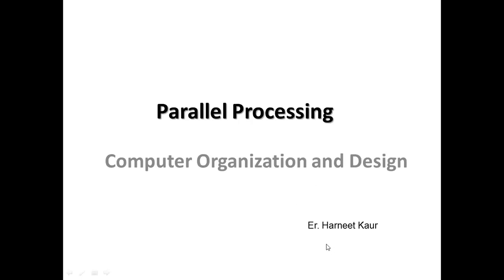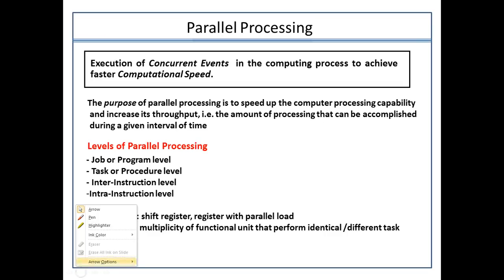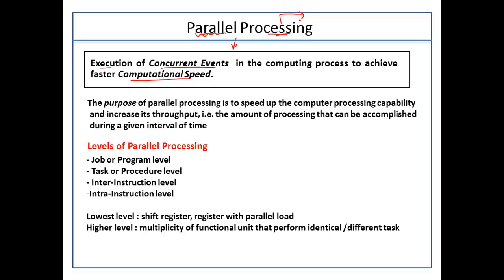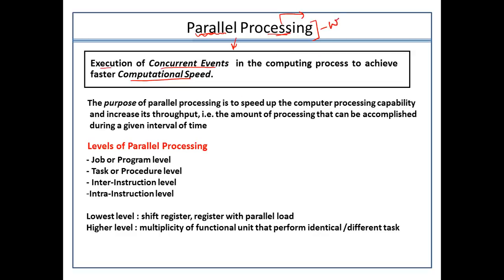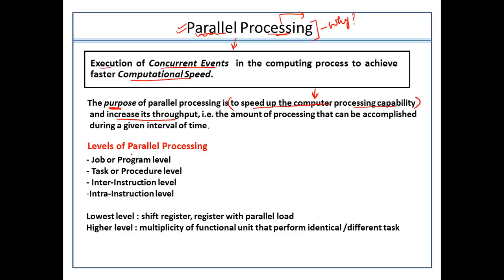Parallel Processing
In this session, we will learn Flynn's classification.